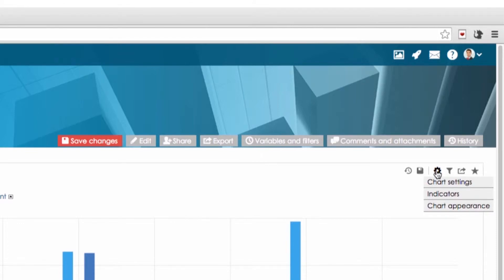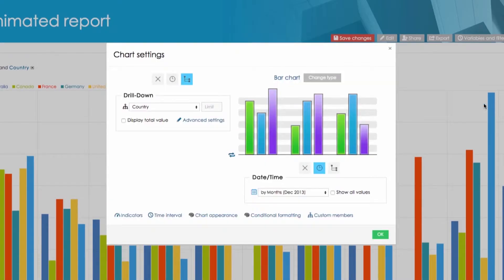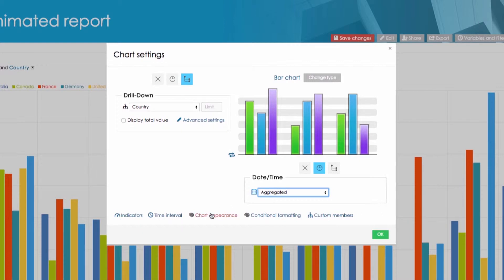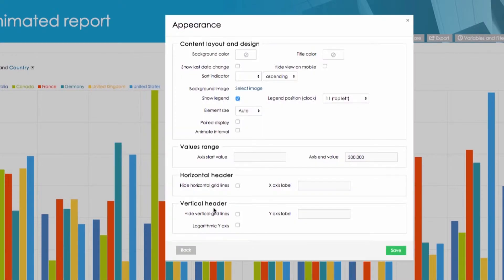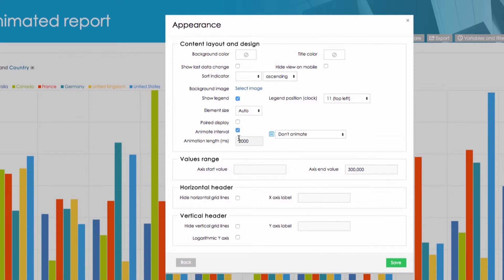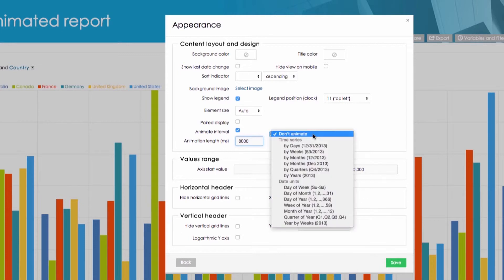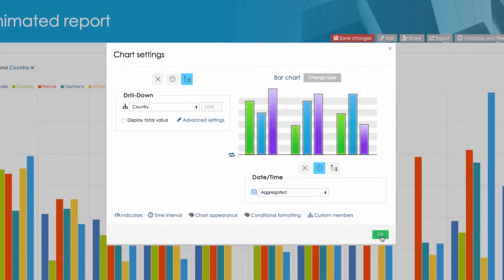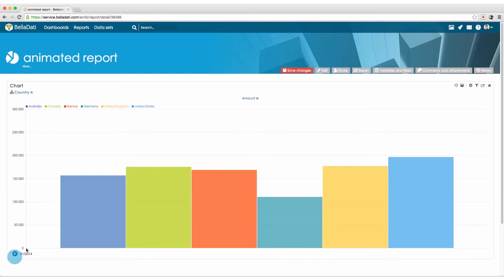BellaDati Tutorial - Animated Chart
Create animated data analytics charts in BellaDati